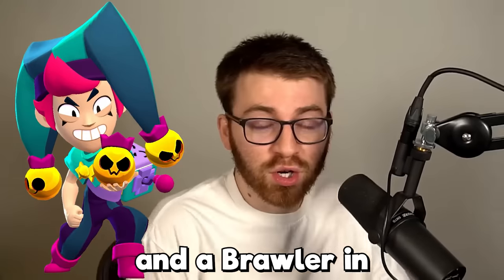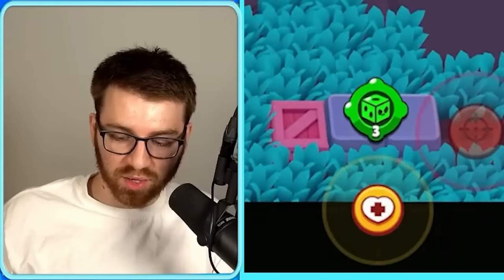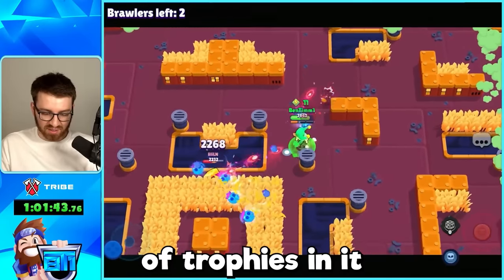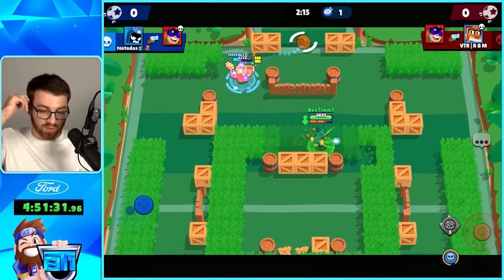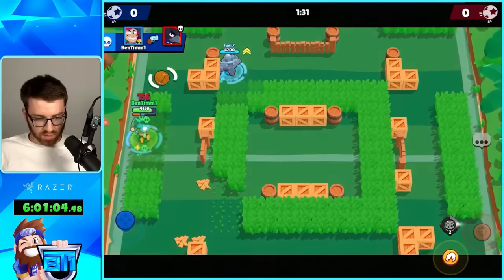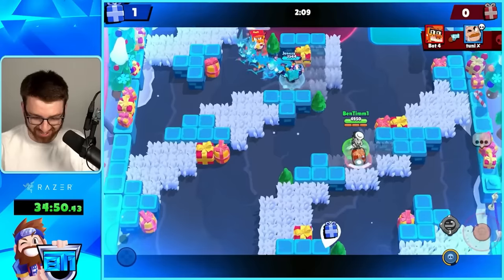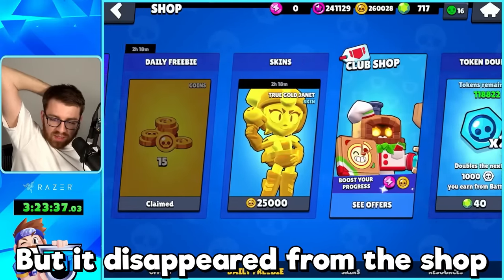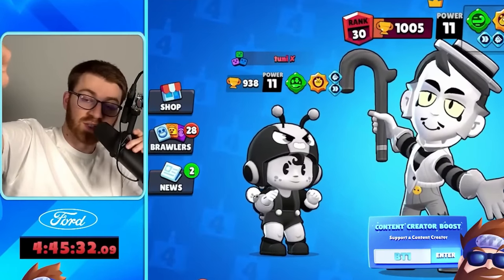How I Gained 2000 Trophies in ONLY 10 hrs pushing New Brawlers.. (rank 30 chester & gray)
Brawl Stars New Brawler Chester & Gray Push to 1000 Trophies at once | BenTimm1
Code BT1

Today we push the New Brawl Stars Update Brawlers Chester & Gray from 0 to 1000 trophies at once in only 10 hrs!

Remember to use code 'BT1' in the Brawl and Clash Shop!